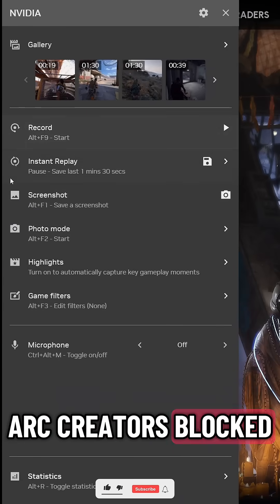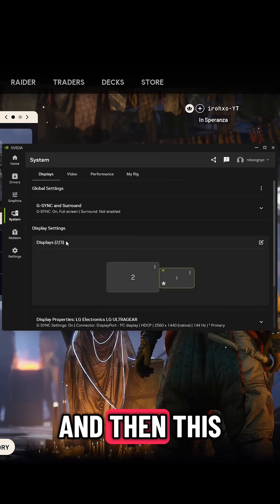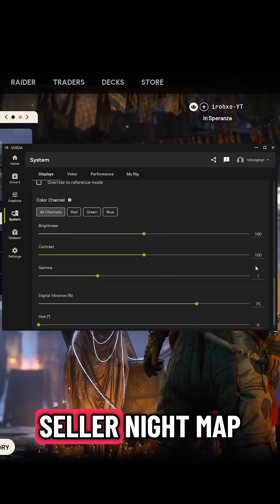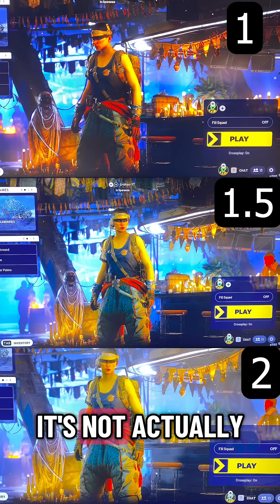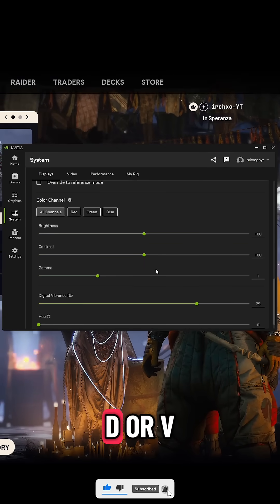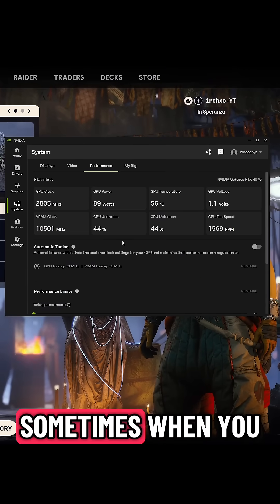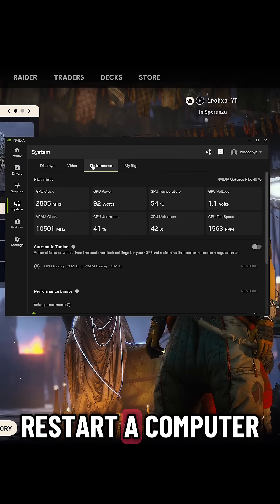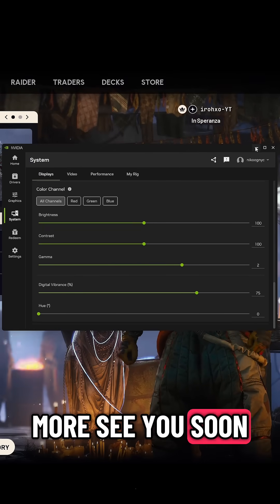How to enable GAMMA in Arc Raiders